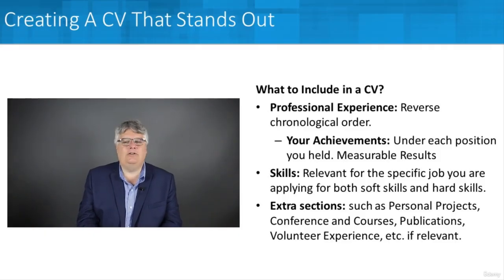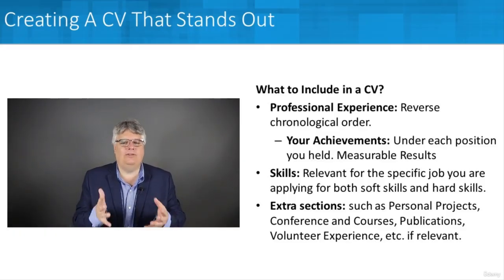60 Creating A CV That Stands Out